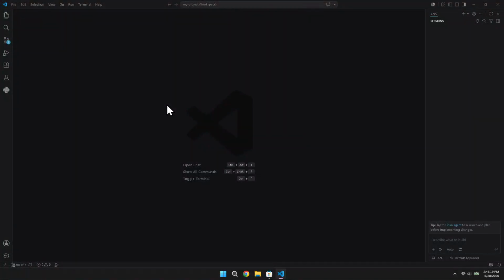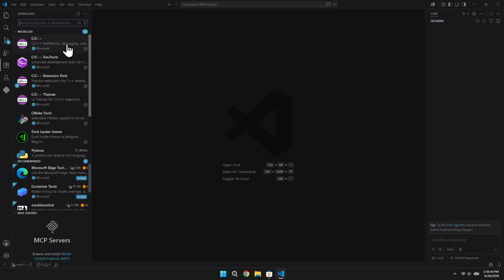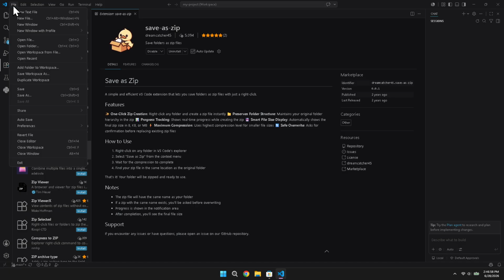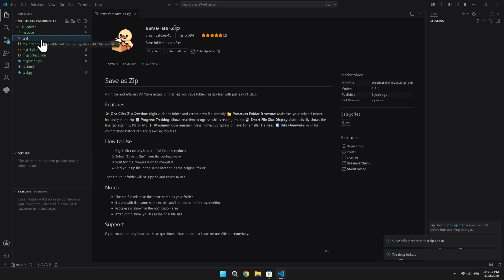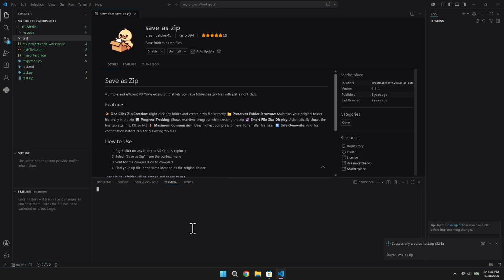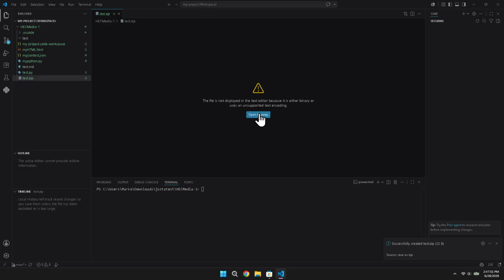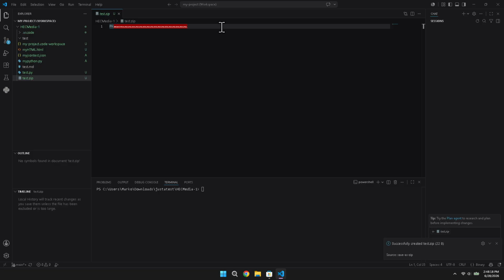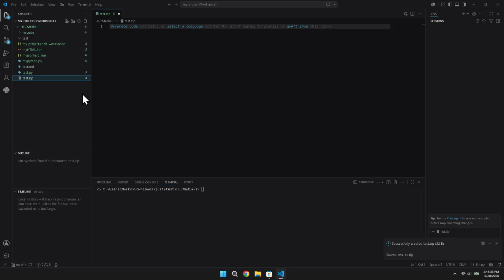How to Export VS Code as a Zip File (2026 Method)